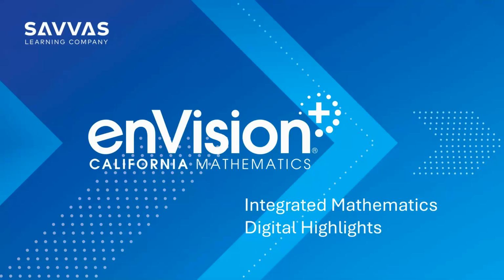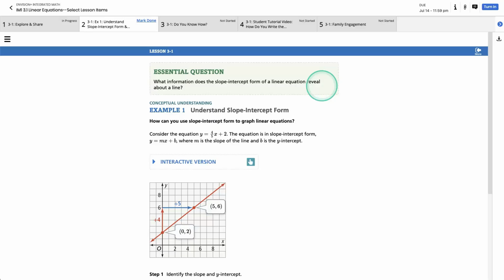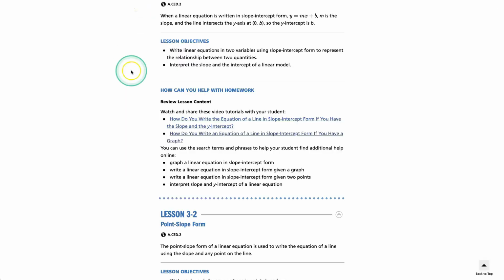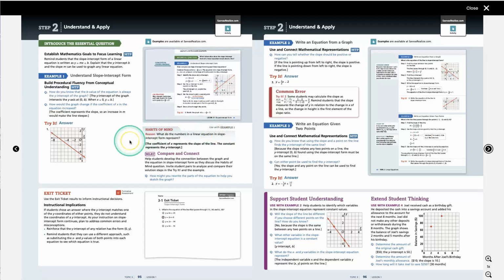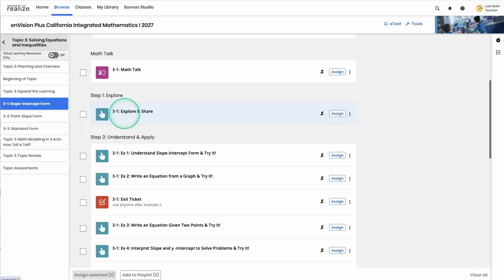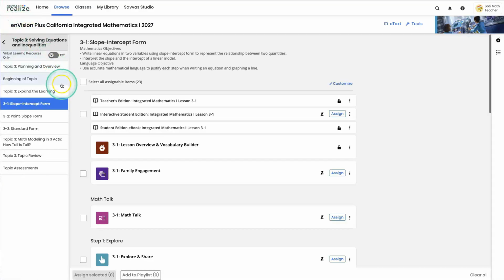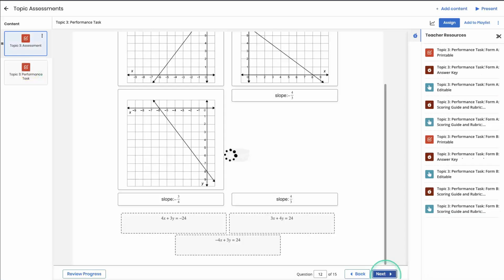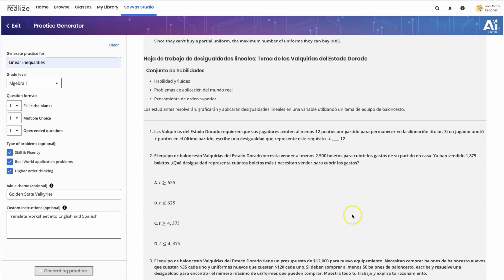Exploring the enVisionPlus Integrated Mathematics Program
The video provides an overview of the digital resources and tools available in the enVision Plus Integrated Mathematics Program, highlighting the student experience, teacher perspective, digital platform, assessments, and the use of AI for lesson planning and differentiation.